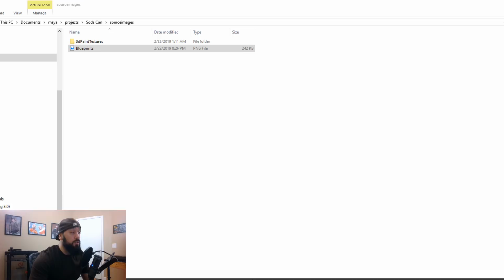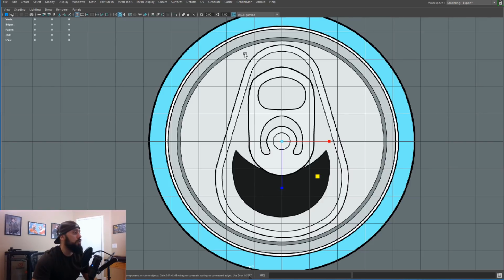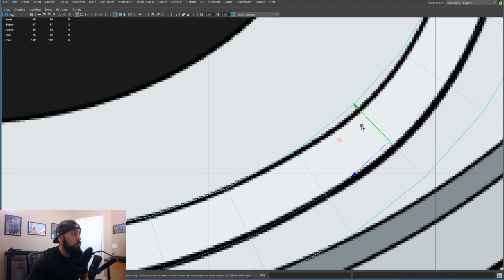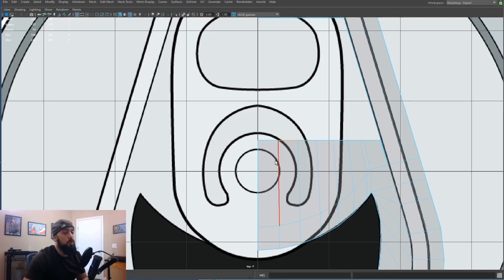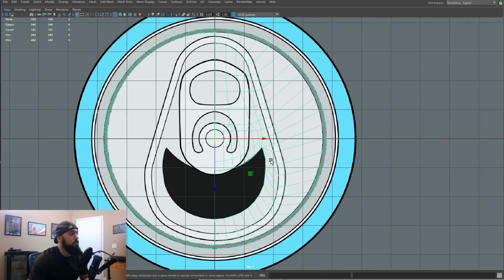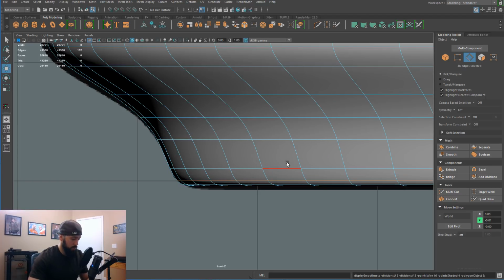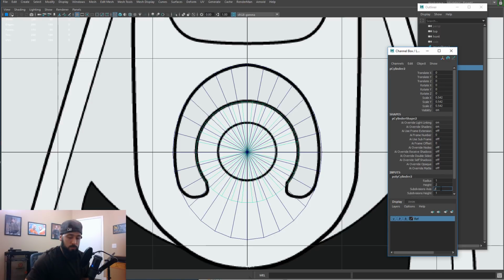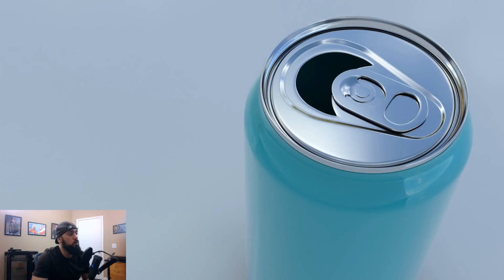Maya Modeling Tutorial For Beginners: Step by Step Tutorial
Ending Soon: Save 30% on the Blender Blueprint — my step-by-step system for hard surface modeling in Blender with clean topology.

Just starting out with 3D Modeling in Maya?  In this Maya Modeling Tutorial for Beginners, I will show you how to create a finished hard surface model from beginning to end.

In this Tutorial, I will cover the following Maya Modeling Techniques :

► Setting up reference images.
► Mayas 3D modeling Tools.
► Hard Surface Modeling in Maya.
► Creating clean edgeflow.
► Scene Cleanup.
► Creating a hard surface model from beginning to end.

This 3d Modeling tutorial is great for Maya Beginners.